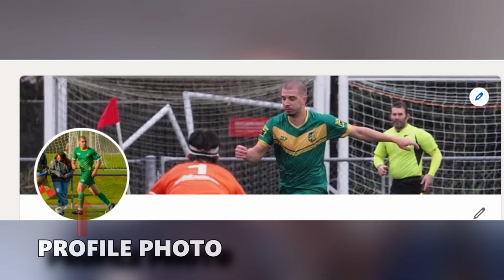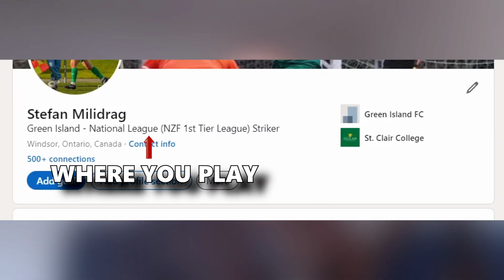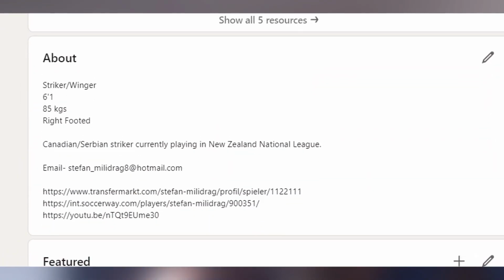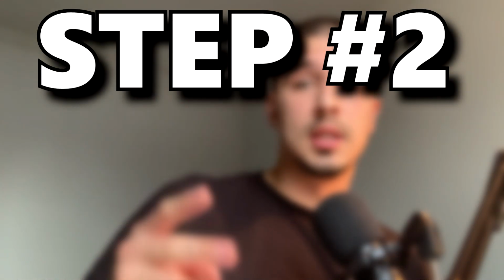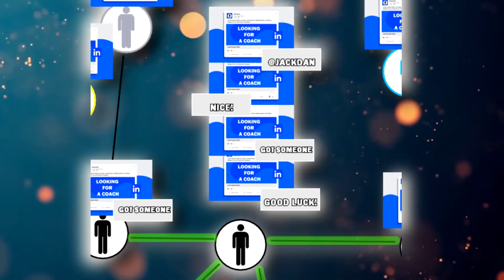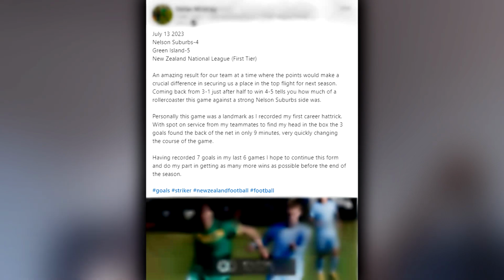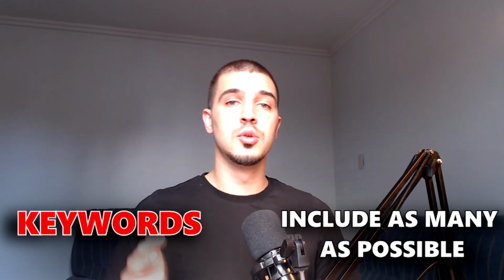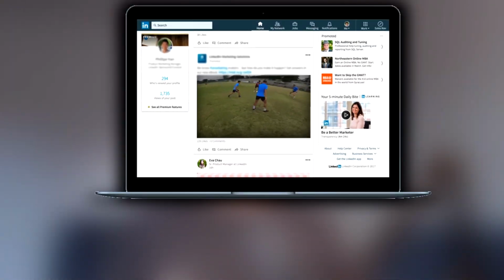How I Created Football Opportunities For Myself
Getting a pro football/soccer contract is everything but easy. Luckily we were born into the age of the internet which is filled with platforms that can make this goal more attainable. While many platforms can offer multiple options as far as networking goes,

LINKEDIN IS SIMPLY THE BEST

As with any platform though, understanding how to navigate it is crucial so I have compiled a list of steps which I have followed and tested personally over many years helping myself and my peers expand their opportunities and help them on their way to signing a pro contract.